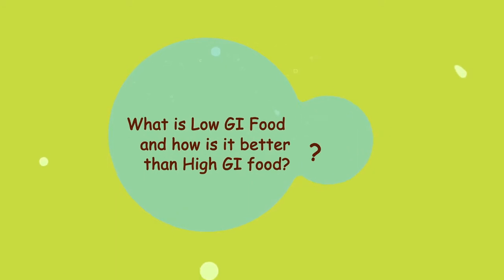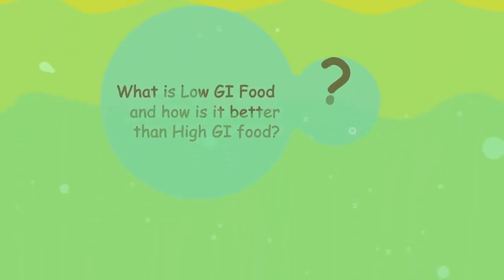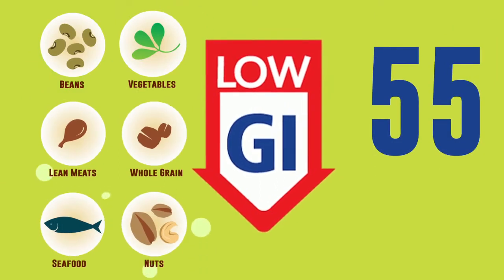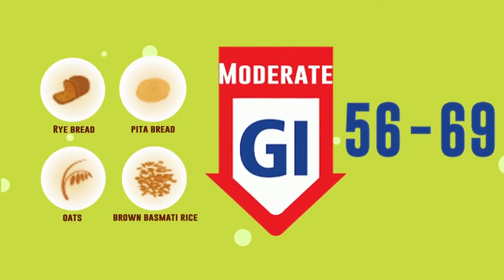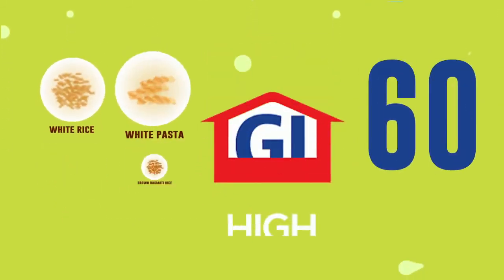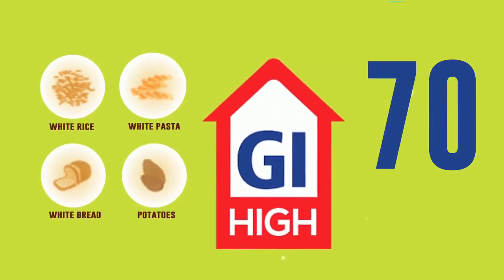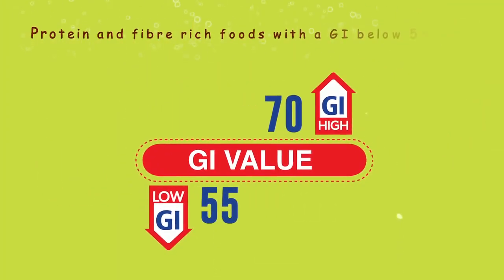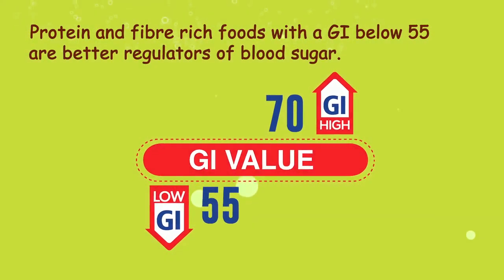Sugar Release Control Atta FAQ 2: What is low GI food and how is it better than high GI food?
Foods with a GI below 55 are considered low GI foods.